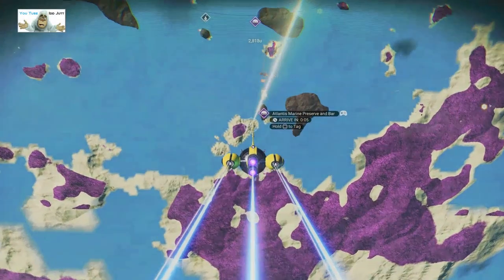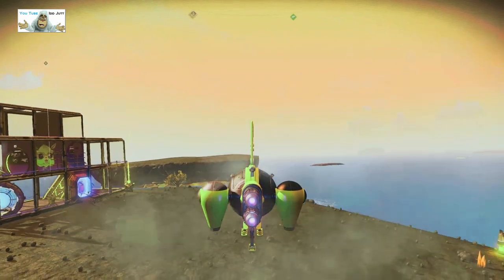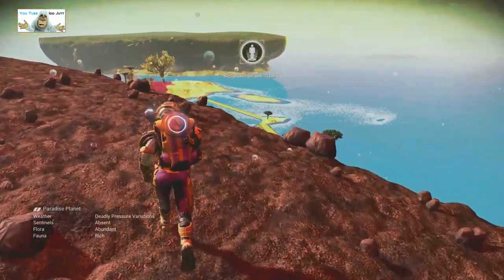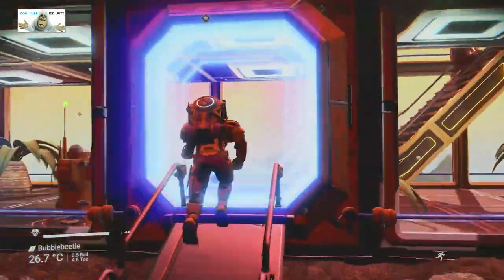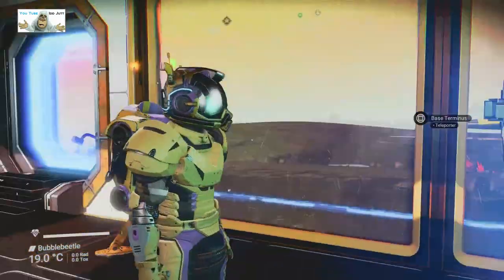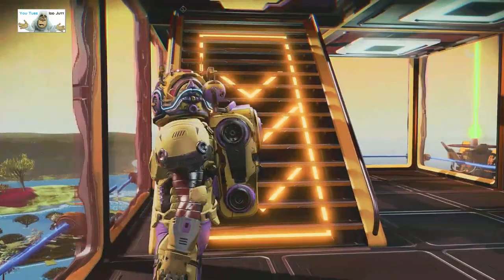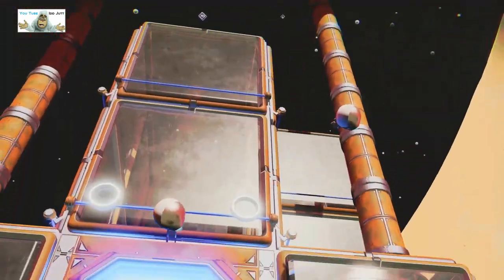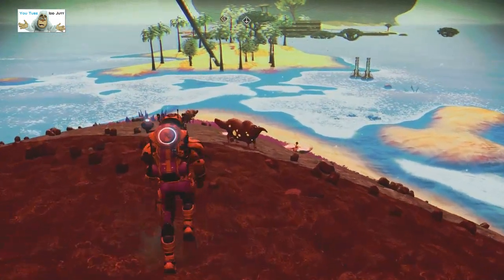#84 | No Man's Sky | Player Bases | May 2022 | PS5 | Idd Jutt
Visiting Player bases in No Man's Sky, Will require your NMS User name, the Galaxy it is built in and the PORTAL COORDINATES which can be got by visiting and send an Email to:- , plus if in a Hub/Community will also want the co-ordinates, which are displayed in the visor

May 2022, nip nip, black hole, hello games, idd jutt,
 pathfinder, No Man's Sky, ps4, ps5, sodium, coprite, oxygen, jetpack,
 nickel, Salvageable scrap, Euclid, Hilbert, Eissentam, Elkupalos,  Aptarkaba